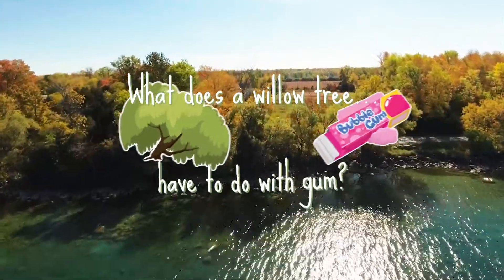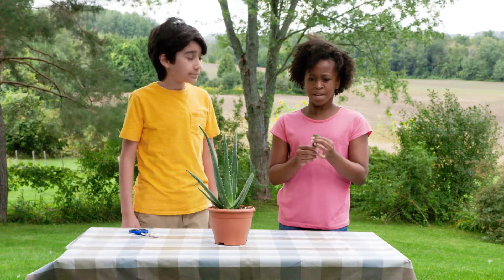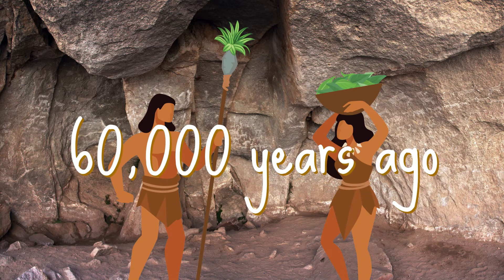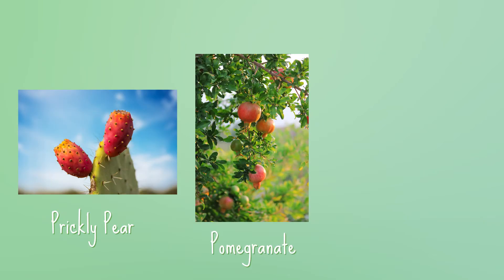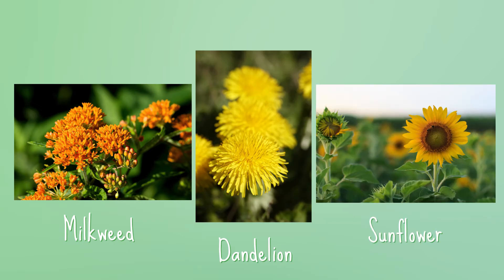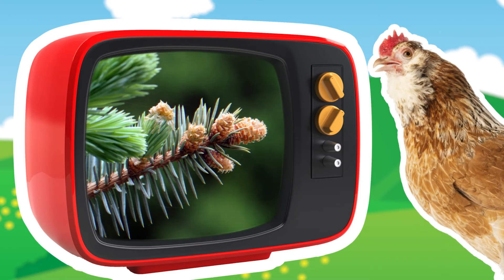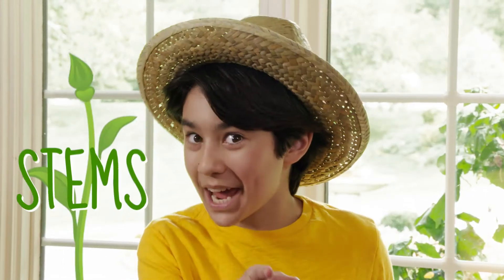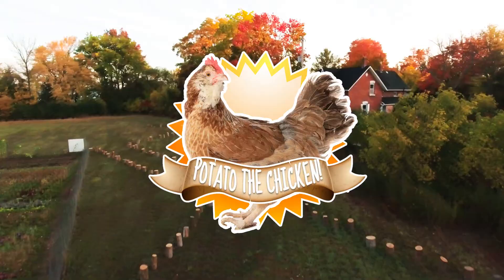Nature Teacher Helper | ClearWaterKids Challenge | Shaftesbury Kids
What does a willow tree have to do with chewing gum? Ava and Ari explore the amazing ways plants can provide for us, from chewing gum to soothing skin remedies. Do you know who discovered chewing gum? Find out here.

Discover nature and build a better, healthier world with ClearWaterKids Challenge and Shaftesbury Kids 👉 Visit the brand new ClearWaterKids website to play games, collect trading cards, try experiments, watch videos and decorate your own virtual space